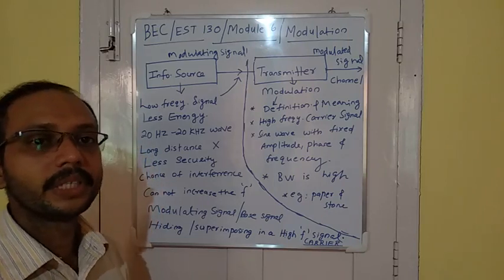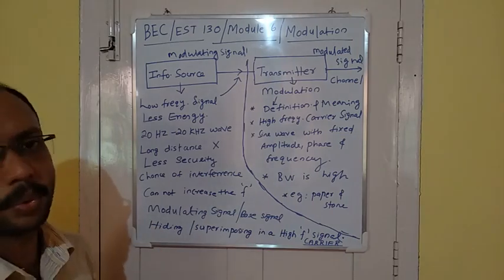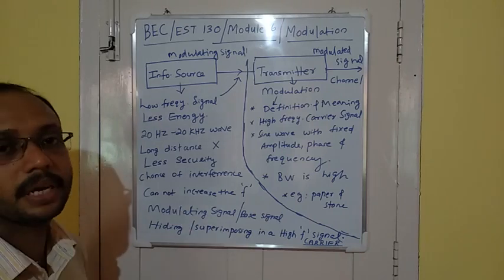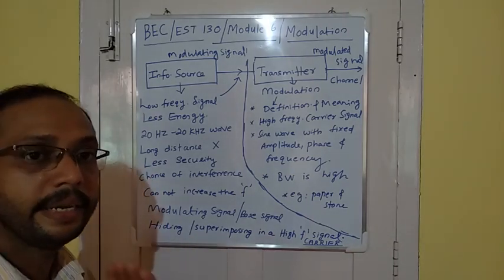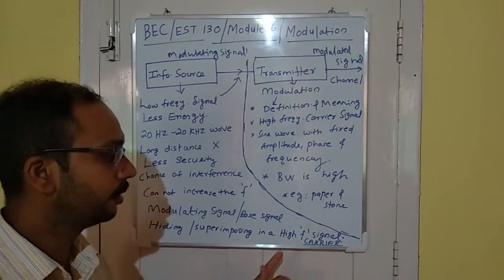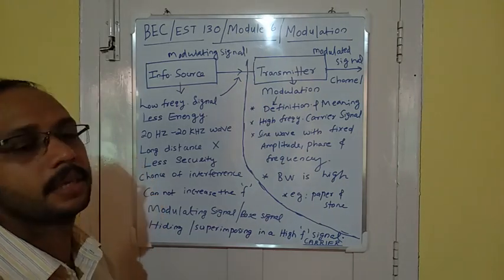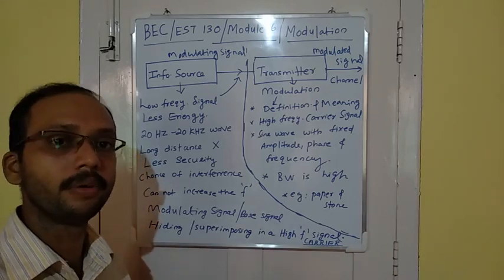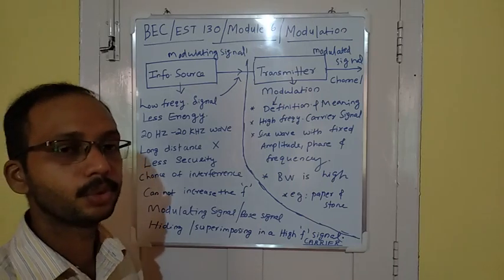EST 130 KTU S2 Basic Electronics Module 6 Modulation: Jacob Sir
EST 130 KTU S2 Basic Electronics Module 6 Modulation